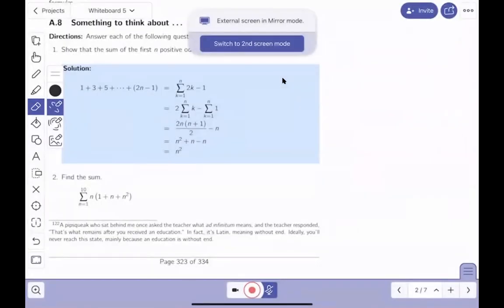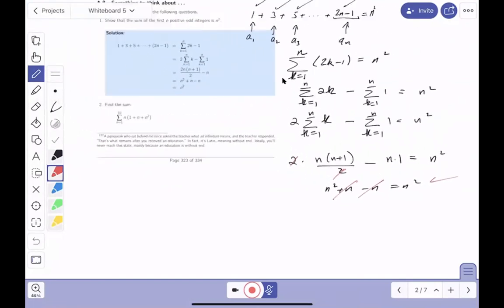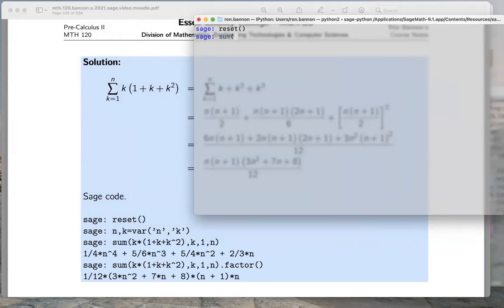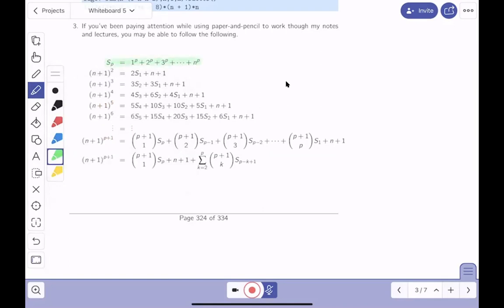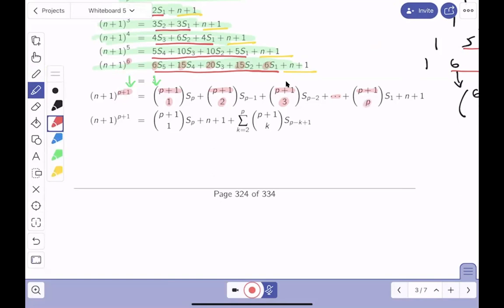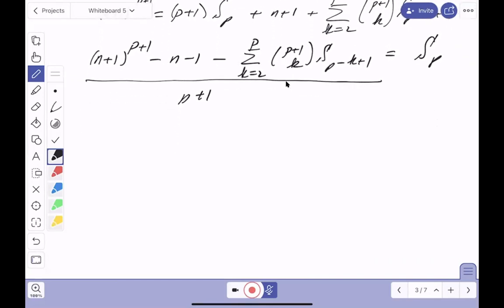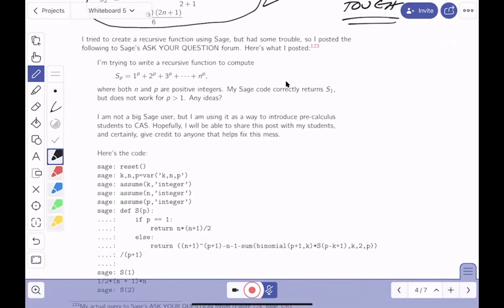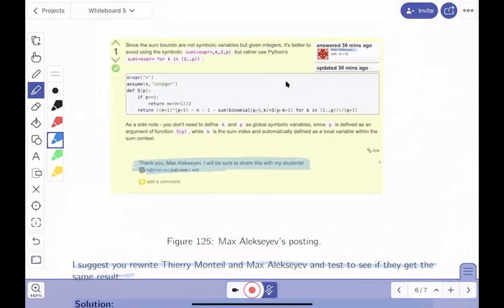02 mth120 a1 lect 02